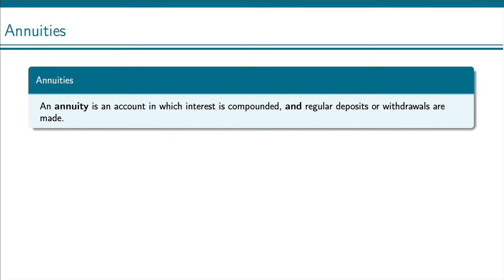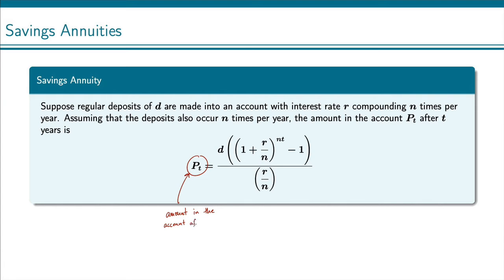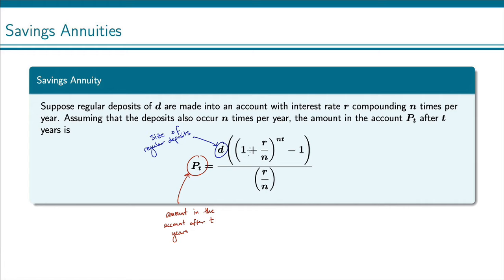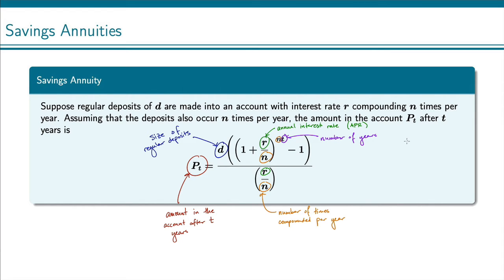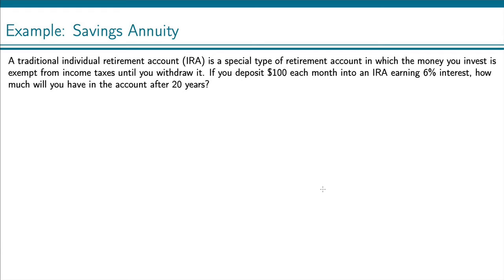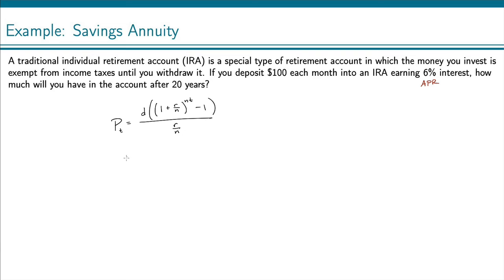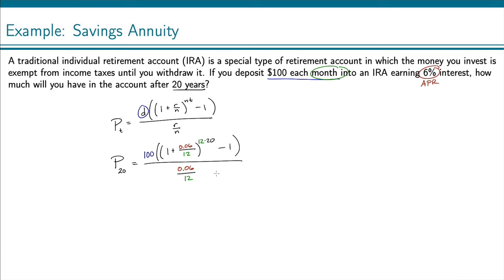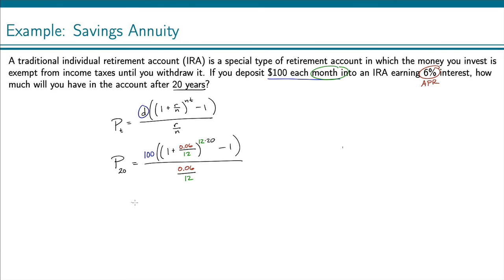Lecture: Savings Annuities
Learn what a savings annuity is, and how to use the formula to find the value of a savings with regular deposits.